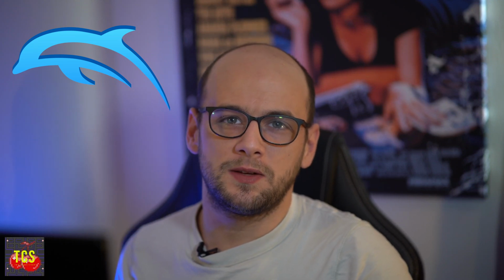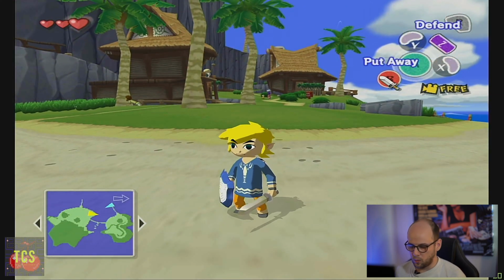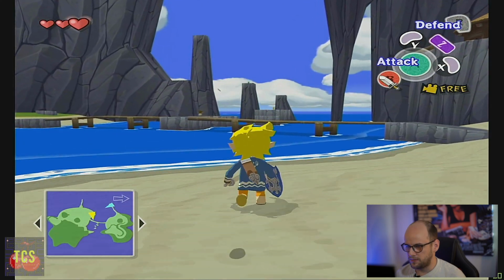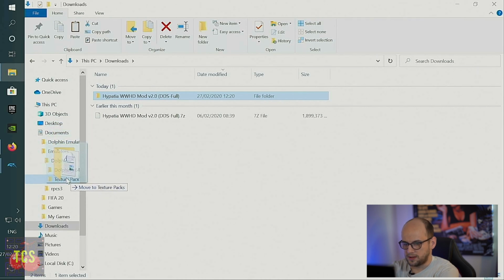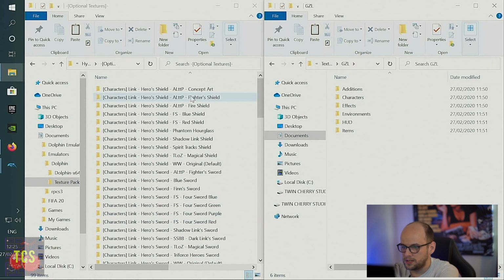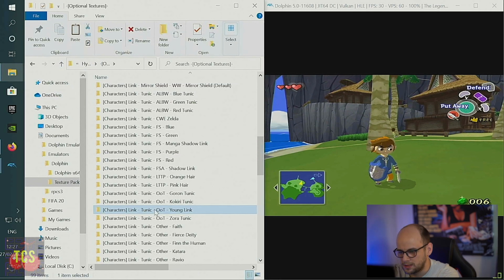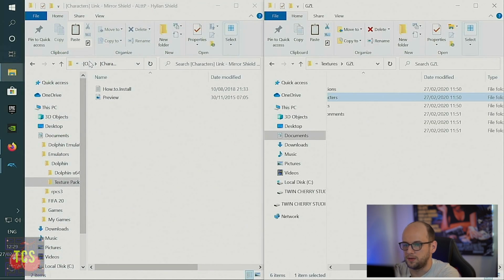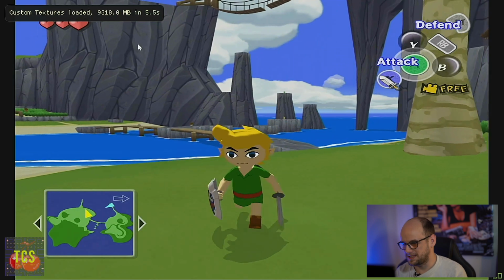Customise The Legend of Zelda: The Wind Waker on Dolphin Emulator Texture Packs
My Rig
GameCube Adapter

Studio Equipment
My Main Camera
Wireless Lavs
Capture Card

My Rig
GameCube Adapter

Studio Equipment
My Main Camera
Wireless Lavs
Capture Card

My Rig
GameCube Adapter

Studio Equipment
My Main Camera
Wireless Lavs
Capture Card